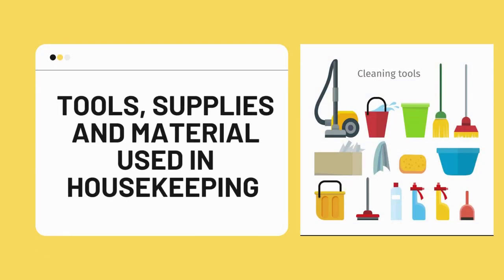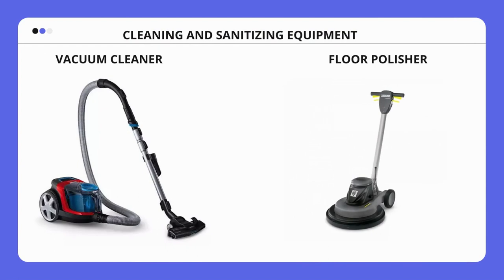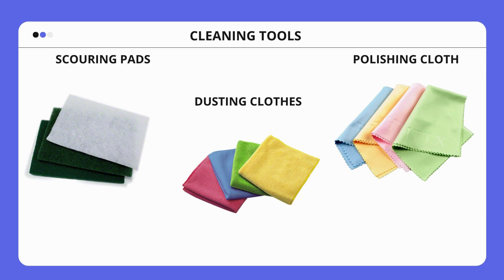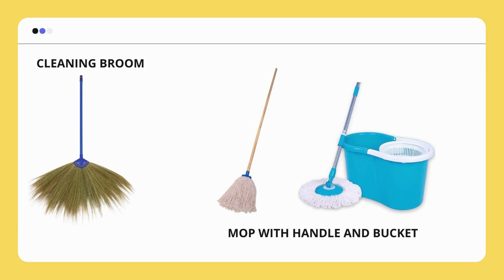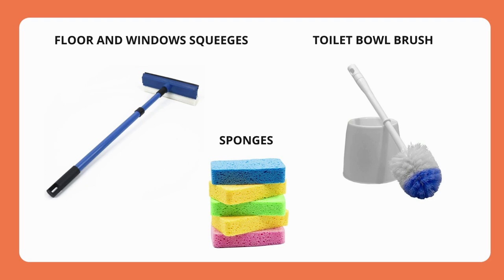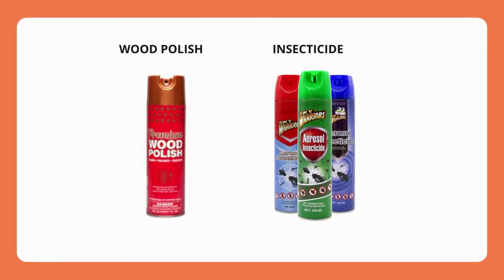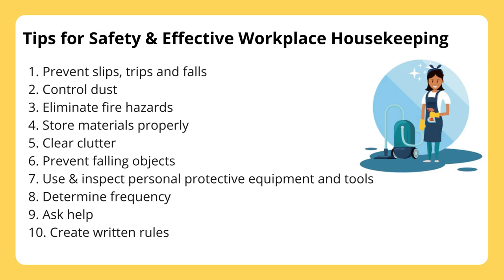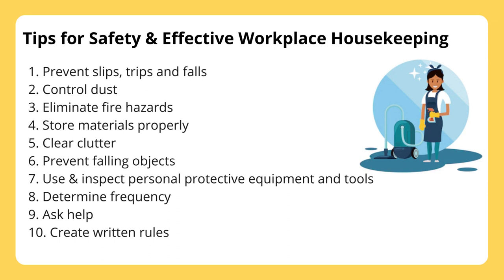TLE 1 - Home Economics: Housekeeping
This video is intended for TLE 1 - students. Focuses on the underlying concepts and principles of Housekeeping, one of the areas in Home Economics.